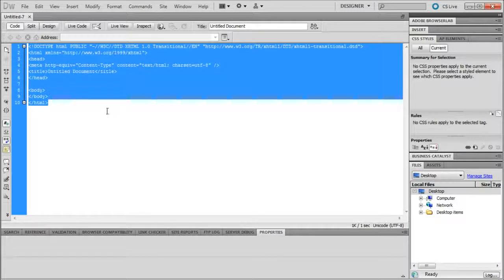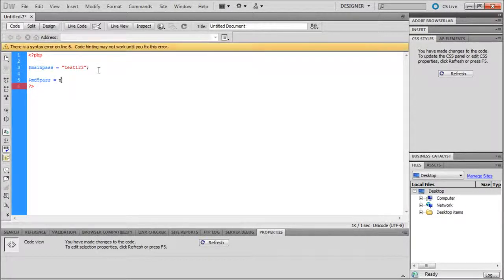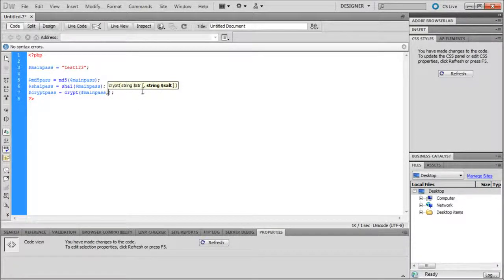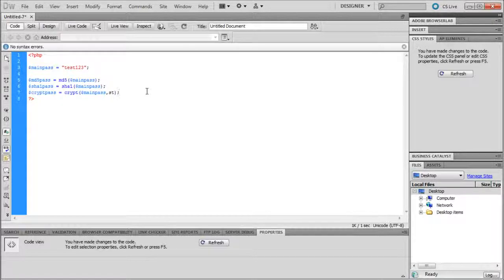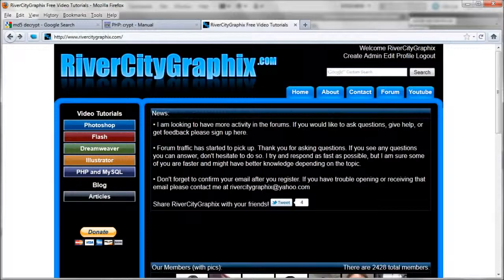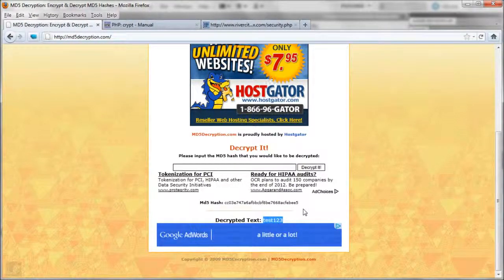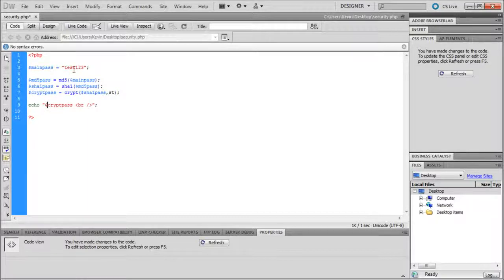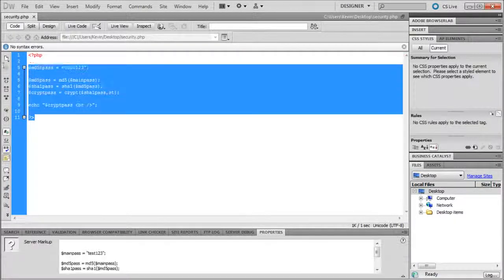PHP Tutorial Password Encryption with MD5, SHA1, and Crypt HD